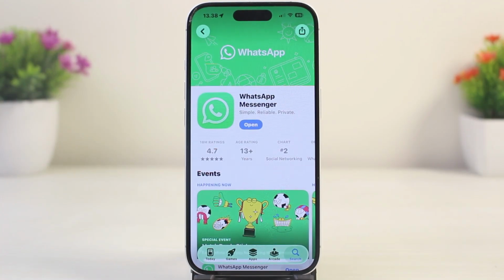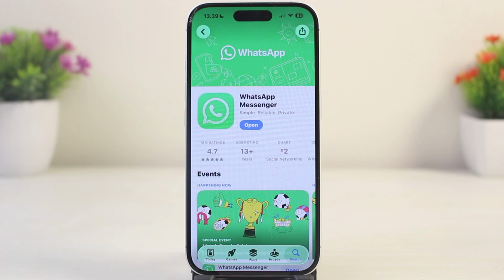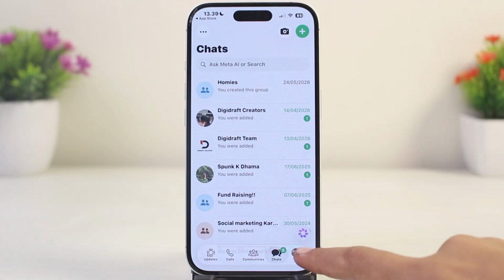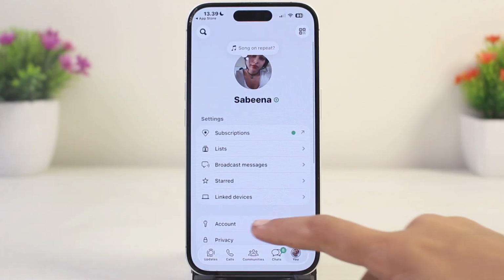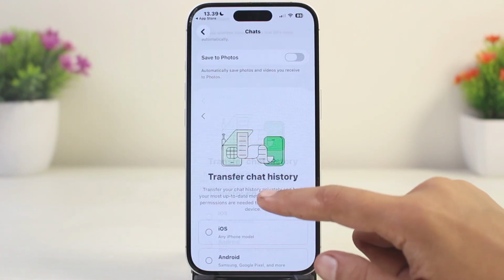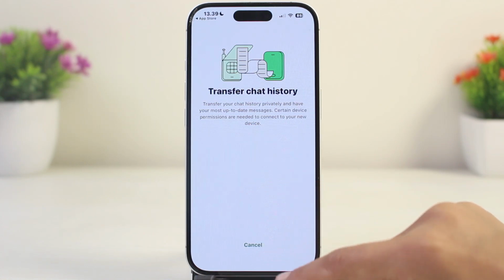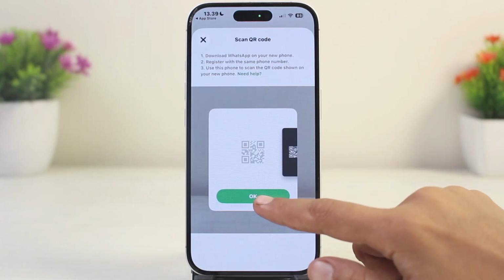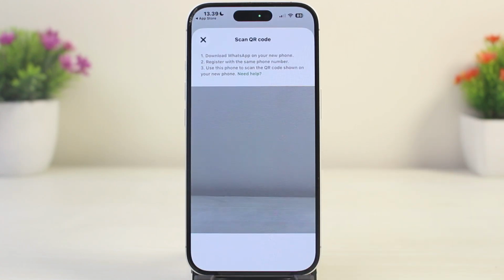How to Transfer WhatsApp to New Android !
How to Transfer WhatsApp to a New Android Phone

Switching to a new Android phone? In this video, you'll learn how to transfer WhatsApp to a new Android using the official WhatsApp chat transfer feature. This step-by-step tutorial also mentions Google Drive as an alternative method, helping you move your chats and media safely to your new device.

This guide walks you through opening WhatsApp on your old Android phone, accessing the **Transfer Chat History** option, selecting Android as the destination, and starting the transfer process. You'll also learn how to install WhatsApp on your new phone, verify your phone number, scan the QR code, and securely connect both devices.

Whether you're upgrading to a newer Android smartphone or replacing your current device, this tutorial makes transferring your WhatsApp messages, photos, videos, and chat history simple and hassle-free. Just keep both phones unlocked and nearby until the transfer is complete to ensure everything is copied successfully.

If you found this WhatsApp tutorial helpful, don't forget to like the video, subscribe to the channel, and turn on notifications for more WhatsApp tips, Android tutorials, and easy tech how-to videos.